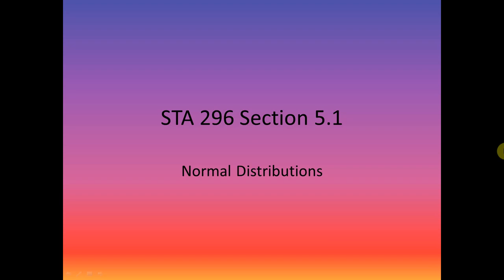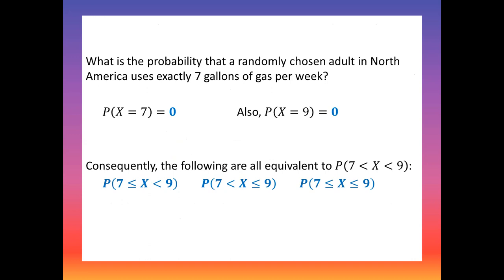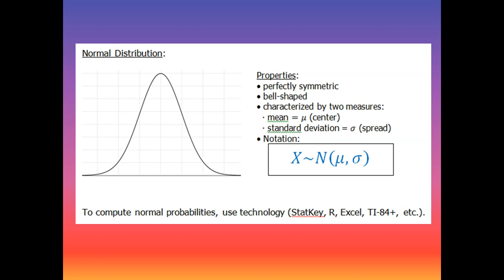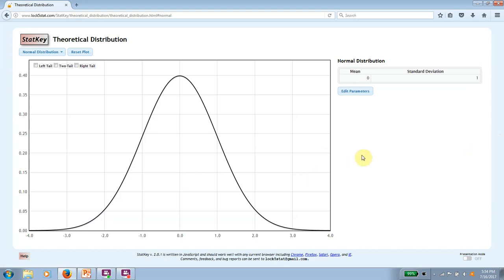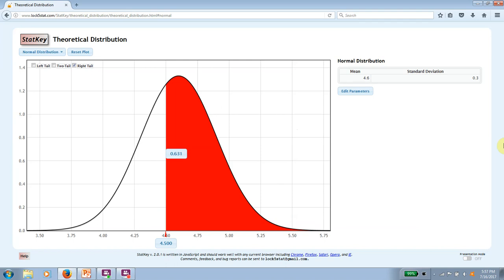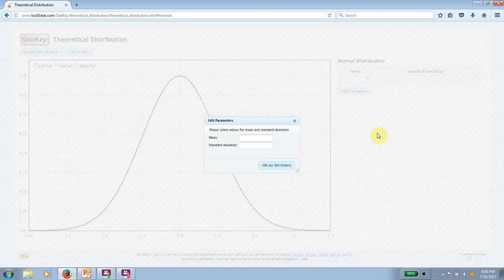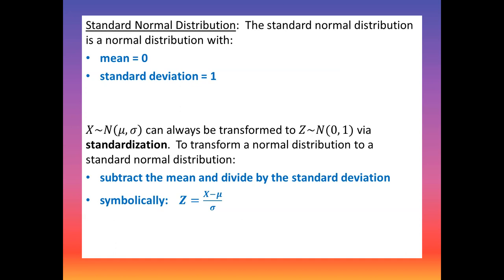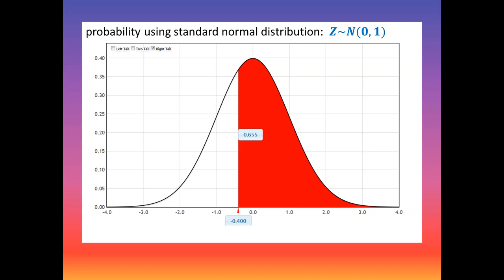Normal Distribution - STA 296